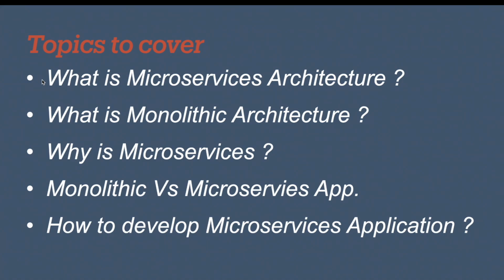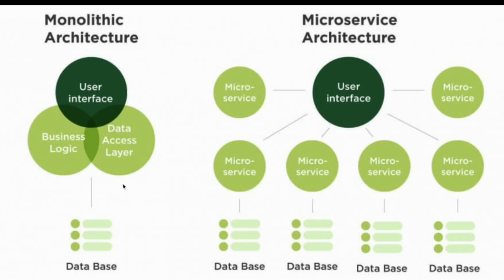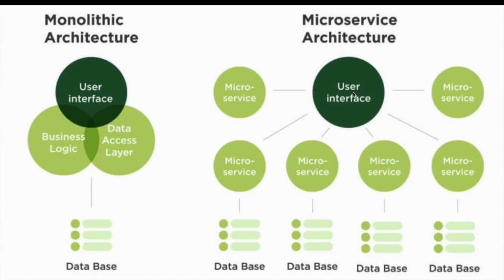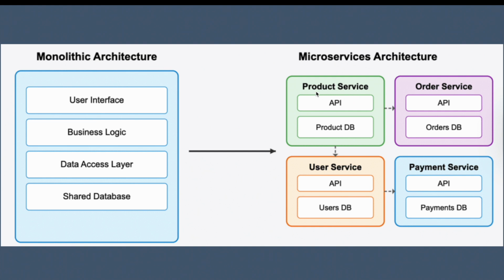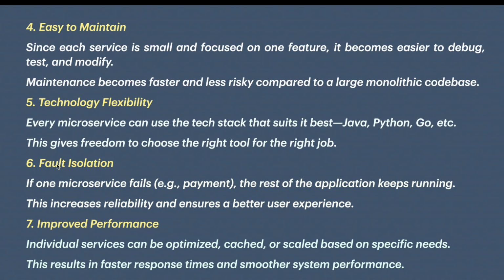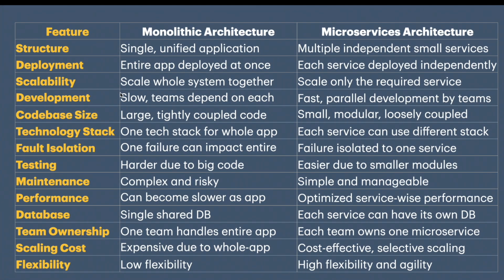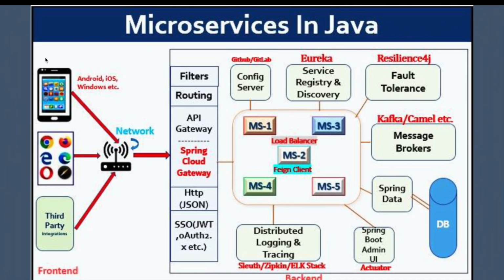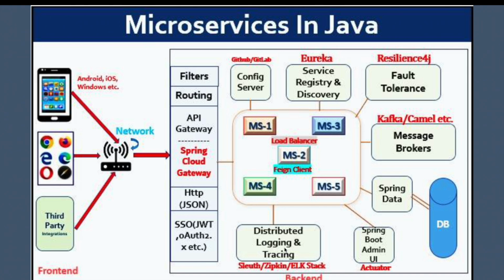What is Microservices Architecture |Java Fever